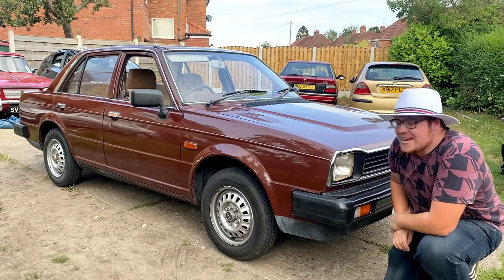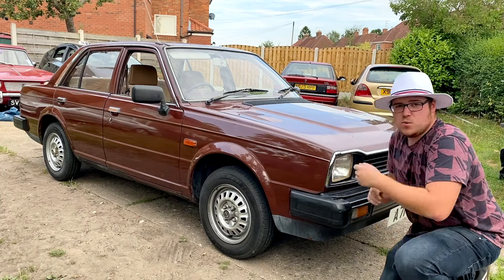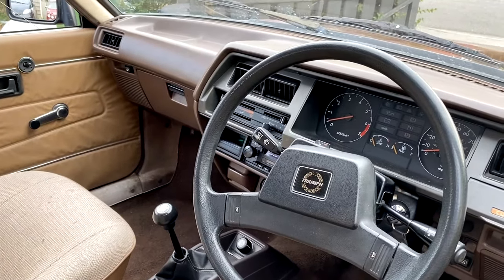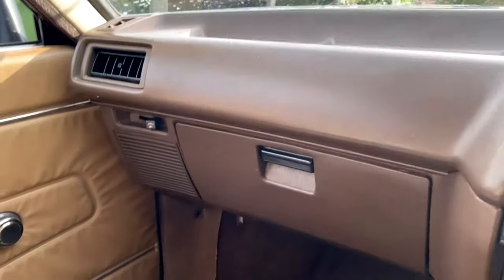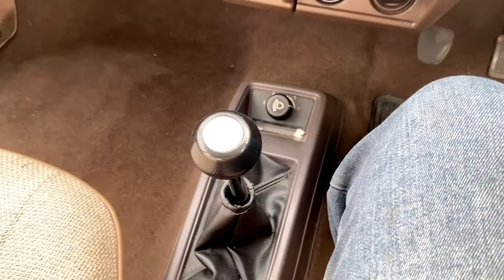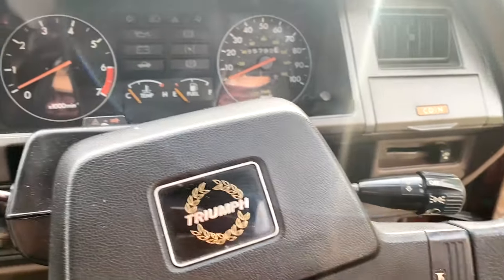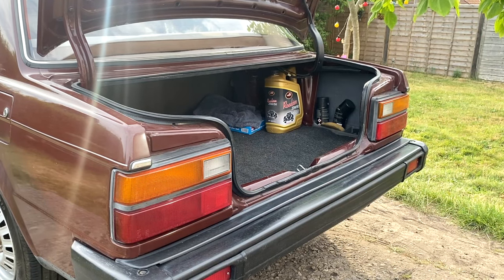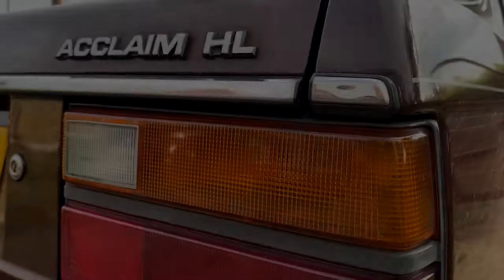Reviewing a 1983 Triumph Acclaim HL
The Triumph Acclaim was the Last Hurrah For Triumph, Was it Good??? Well Lets find out...